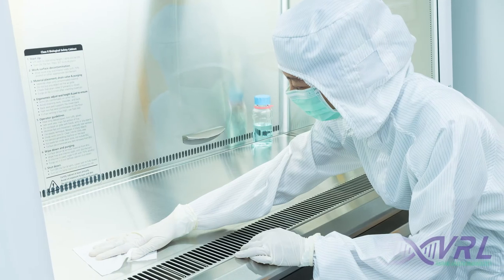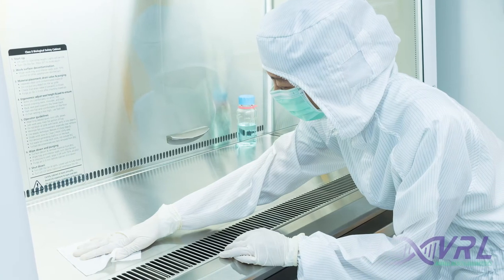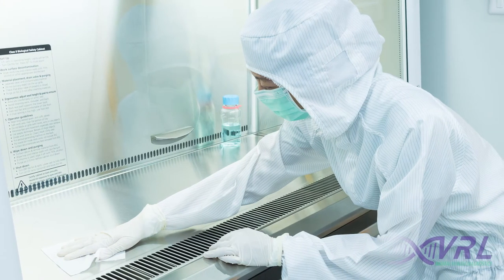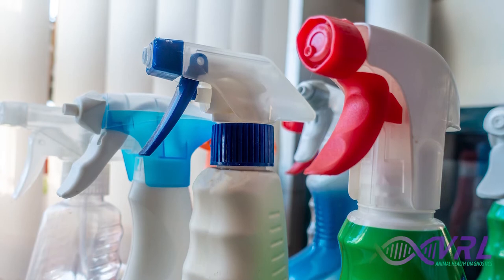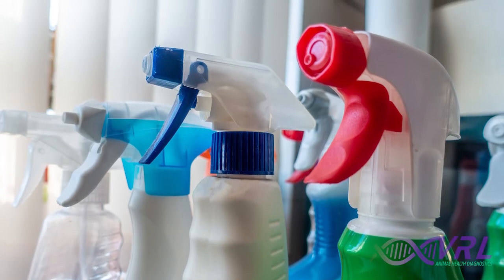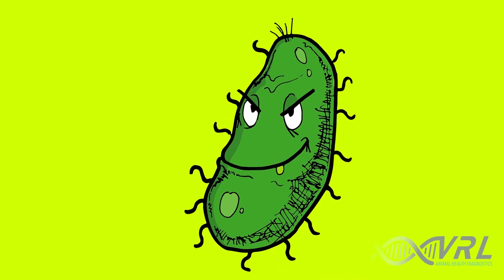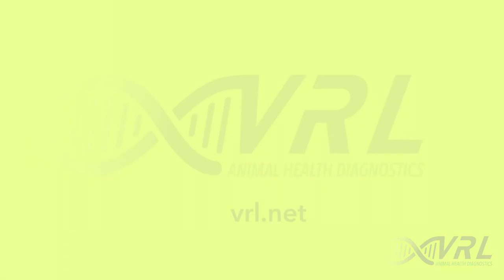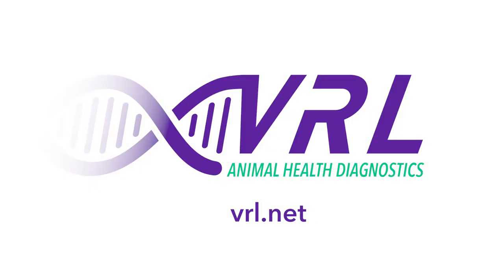Meet C. Bovis.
You may know C. bovis as a small, gram-positive bacilli that mainly infects nude rodents. What you may not know is, getting rid of this pest is notoriously difficult. We're so passionate about getting you timely results, we created a character to help you detect, and avoid, C. bovis outbreaks in your lab!